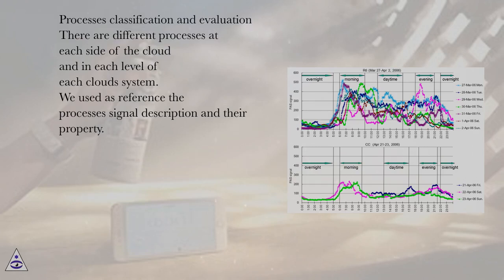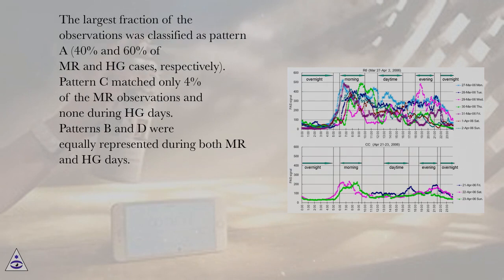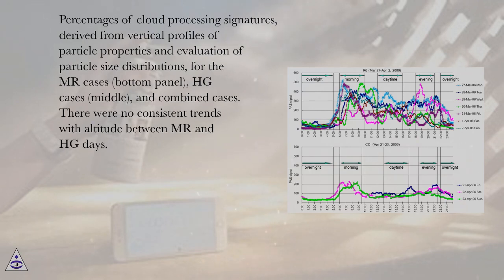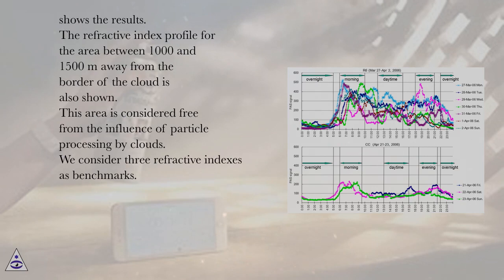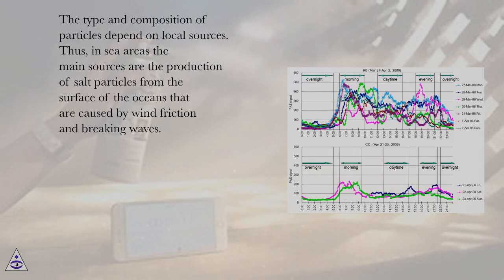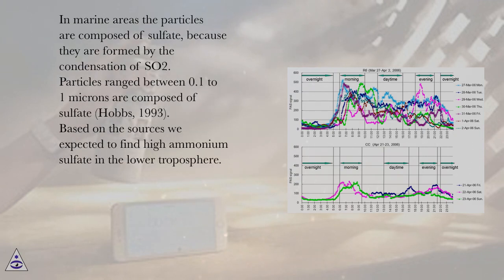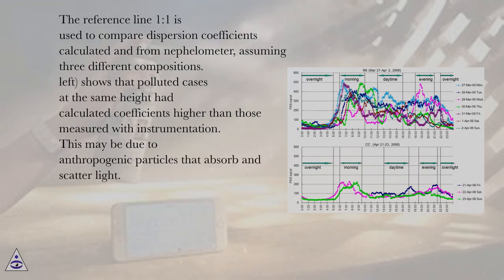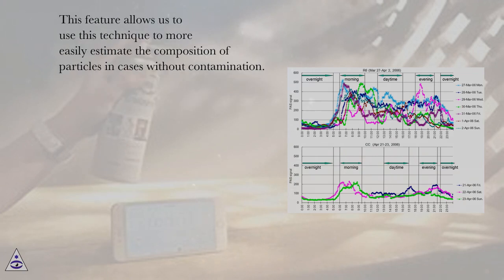Diurnal Variation of Particle Size Distribution of PAHs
Atmospheric Aerosols Online Course
Section: Temporal Variation of Particle Size Distribution of Polycyclic Aromatic Hydrocarbons at Different Roadside Air Environments in Bangkok, Thailand
Lesson: Diurnal Variation of Particle Size Distribution of PAHs
Atmospheric Aerosols.
Introduction
Polycyclic aromatic hydrocarbons (PAHs) have been drawing attention as a major hazardous air pollutant due to their potential carcinogenicity and mutagenicity. Polycyclic aromatic hydrocarbons are formed during the incomplete combustion of oil, coal, gas, wood and other organic substances. PAHs are initially generated in the gas phase, and they are adsorbed on pre-existing particles undergoing condensation during further cooling of the emission. Thus, most atmospheric PAHs exist in the particulate phase, while some higher volatility PAHs or low molecular weight PAHs remain partly in the gas phase (e.g., ). There are basically five major emission source components: domestic, mobile, industrial, agricultural and natural. The relative importance of these sources changes depending on the place or regulatory views; however, in the urban environment with heavy traffic, mobile source, that is vehicle exhaust is the main contributor to the atmospheric PAHs (e.g., ). Thus, health risk of the dense urban population by the exposure to those PAHs has been of concern both in developed and developing countries.
Currently, PM10 or finer particles are major air pollutants in many urban areas. In the atmosphere, PAHs are partitioned between gaseous and particulate phases as explained earlier. Especially, PAHs of higher molecular weight species, which are often of higher carcinogenic potential, are mostly associated with fine particulate matter (e.g., ). However, atmospheric behavior of particulate matter is known to be highly complicated in terms of its chemical compositions, size distributions, physical behavior, reactions, and so on. Accordingly, atmospheric behavior of PAHs associated with particulate matter is subjected to uncertainties and still poorly explained, including their temporal and spatial variations.
Thailand’s capital city, Bangkok was selected as the field of this study, where traffic air pollution and its health effects have long been a serious problem due to the heavy traffic and the chronic state of traffic congestion. It was reported that about 88% of PAH emission is attributed to motor vehicles, and a minor contributions are from biomass burning and oil combustion. In Bangkok, road traffic is the main transport. Diesel buses have been the primary public transport, and ownership of passenger cars- both gasoline and diesel- and motorcycles has been increasing. The mass rapid transit network is still insufficient to meet the dramatically increased travel demand, which arose concurrently with the rapid economic development and rise in population in the last several decades. Thus, road traffic is heavily congested. At present, overall air quality in Bangkok has been significantly improved owing to several effective policies taken in the last decade, and the initiation and ongoing extension of railways and reinforcement of vehicle emission controls are quite promising for the further improvement. This is recognized as a successful case of urban air quality improvement in Southeast Asia, where many cities are still suffering from serious air pollution. In spite of the improvement, the present roadside PM10 levels in Bangkok have still been constantly exceeding the standard values; 24 hour standard 120 μg/m3 and annual standard 50μg/m3. Given the situation, carcinogenic PAHs associated with particulate matter are suspected to contribute to an increased health risk for the people living in the city.
Previous studies on roadside measurements reported much higher levels of PAHs than those at ambient sites, which has been the case for Bangkok as well. It is stressed that environmental monitoring of PAHs is needed in more comprehensive ways with higher resolutions of time and space, especially at roadside areas, which are possible hot spots of high levels of exposure. In PAH monitoring, temporal variati